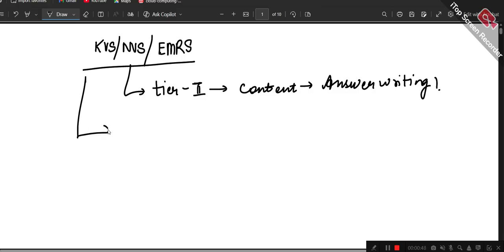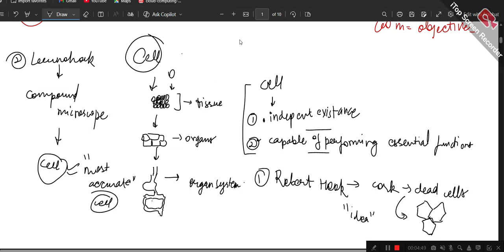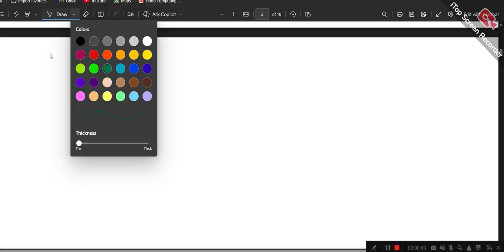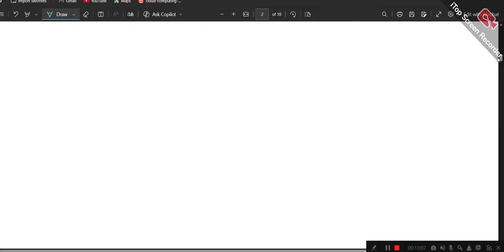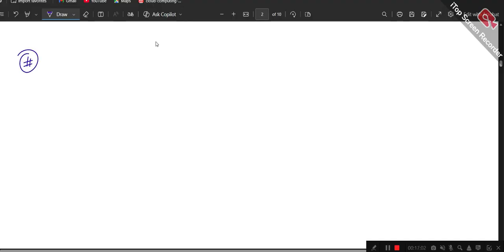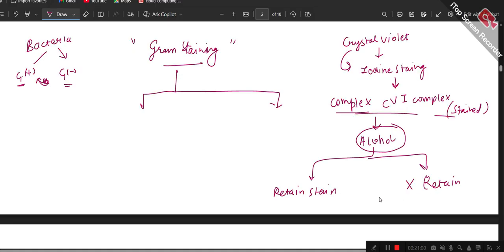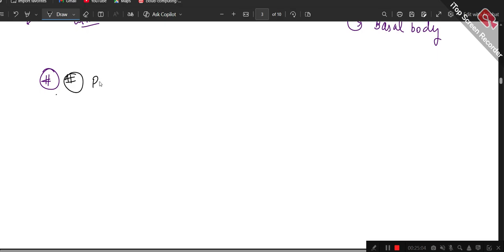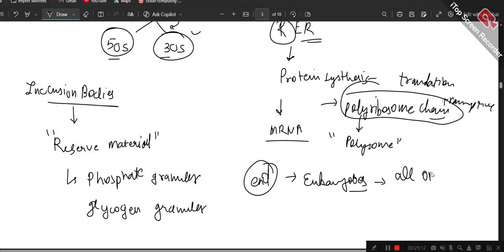KNS NVS EMRS TIER 2 SCIENCE TGT | CELL AND ITS STRUCTURE| PART 1| PROKARYOTIC CELL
THIS VIDEO IS MADE ESPECIALLY FOR ALL TGT SCIENCE ASPIRANTS OF KVS, NVS,EMRS TIER 2 CANDIDATES. COMPLETE FREE CONTENT COMPLETE COURSE